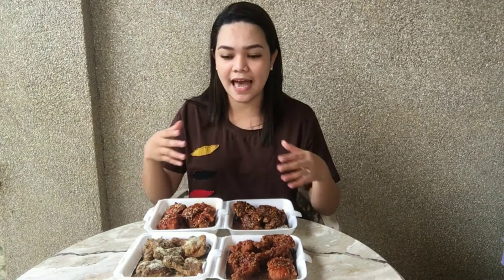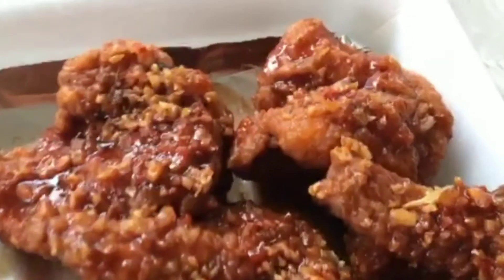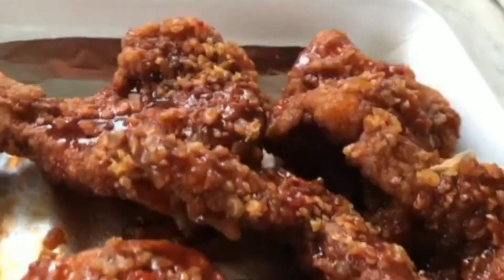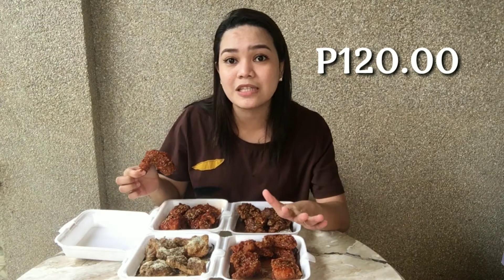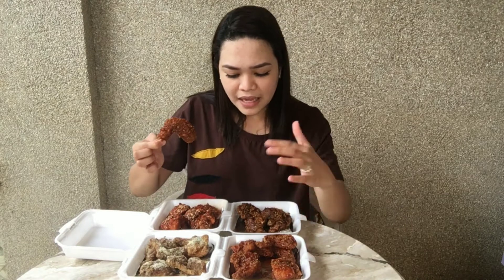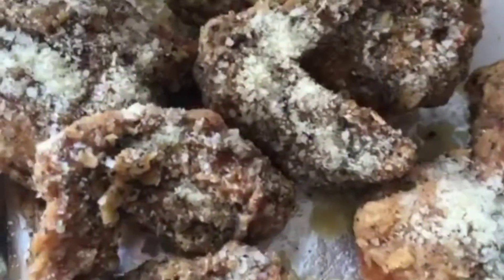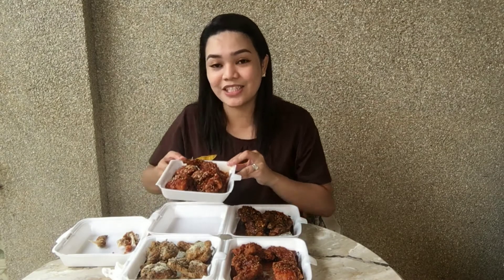W1NGS CAB REVIEW | Chicken wings | Cabanatuan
⭕W1NGS CAB
📍Location : Cabanatuan City

Chicken wings ba ang hanap mo?
Perfect store para sayo ang WINGS CAB!
You will exactly feel the real taste of your favorite flavoured wings 😍 ang sarap ng chicken nila dito! masusulit mo talaga every flavor 🍗
They have 4 flavors!
✔ Honey garlic
✔ Chili Red Sauce
✔ Garlic Parmesan
✔ BBQ

They have big cuts! Kaya sure talaga ako na sulit sulit ang P120.00 mo for 6pcs chicken!🍗

❗They are open for DELIVERY & PICK UP❗